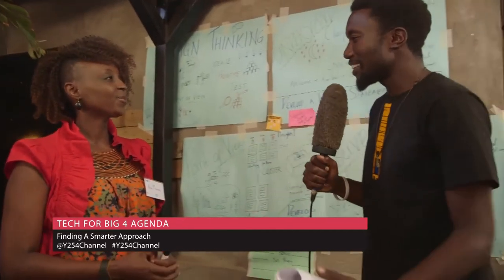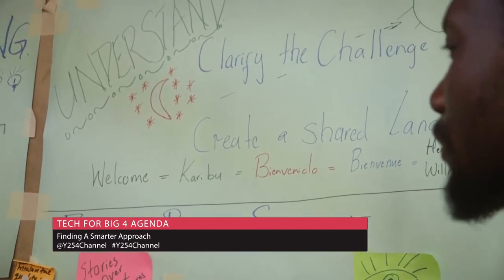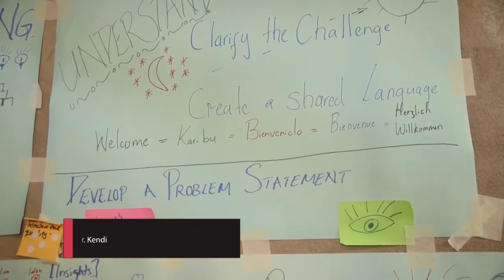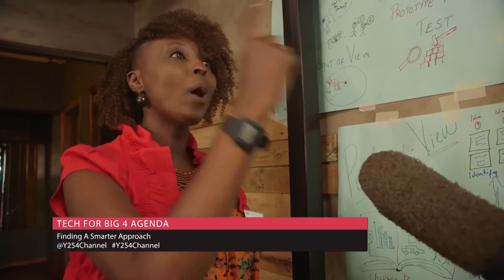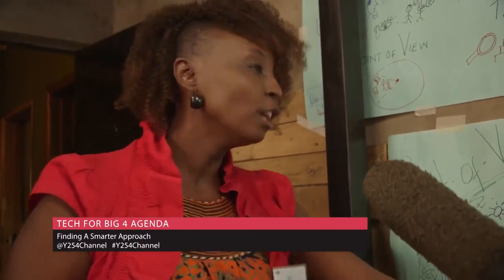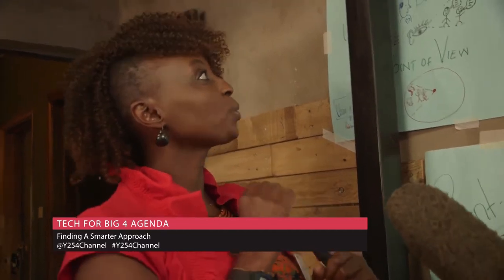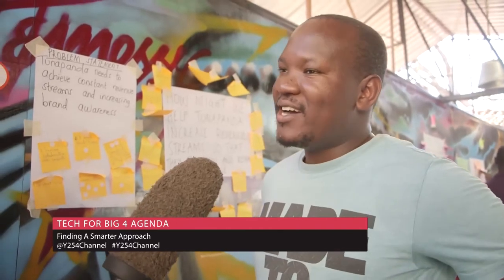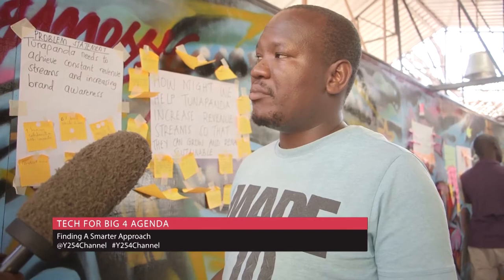DESIGN THINKING IS THE WAY TO GO FOR START-UPS AND CORPORATES TO ATTAIN THE BIG 4 AGENDA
Y254Channel Connect with Y254 Online;